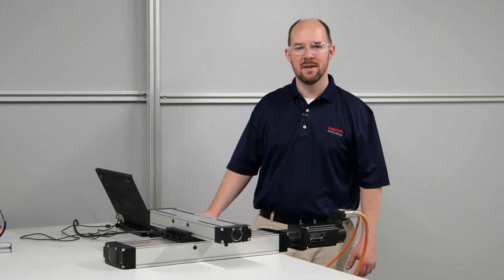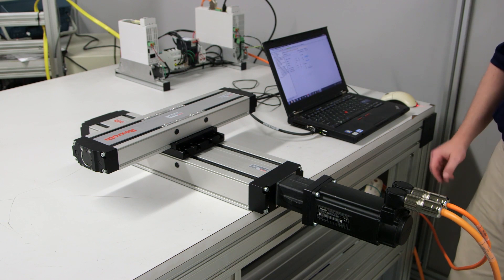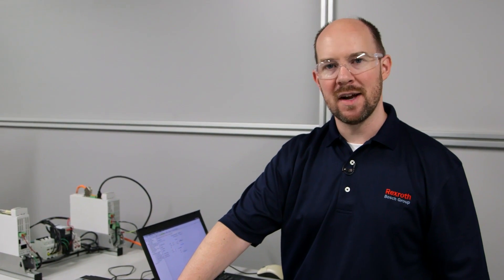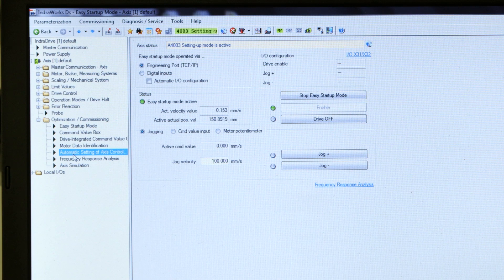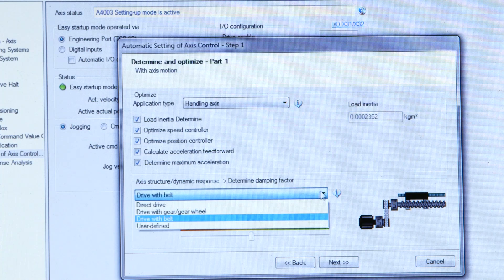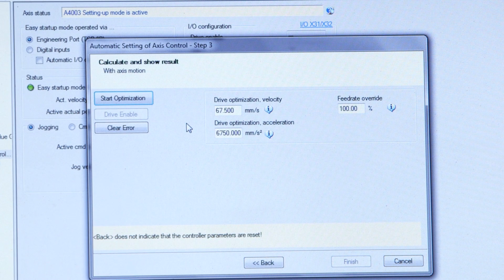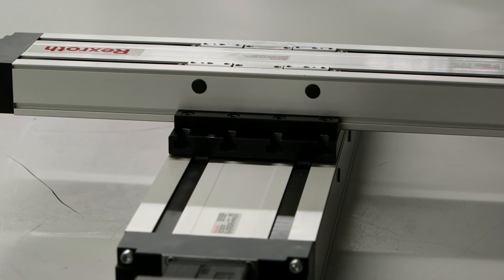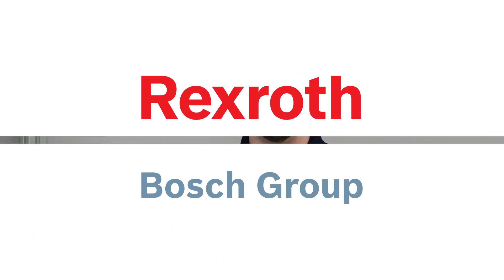Ball Screw Module Servo Tuning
As a result of certain combinations of drive stiffness and mounting substrate, ball-screw driven linear modules may occasionally exhibit oscillation noise if not properly tuned. This video gives step-by-step instructions on how to use the IndraWorks software package auto-tuning feature to set the optimum tuning parameters for ball-screw-driven linear modules.